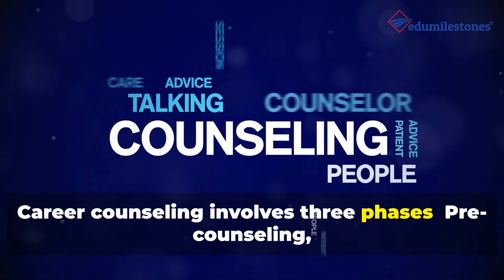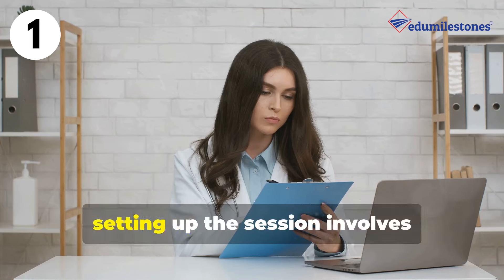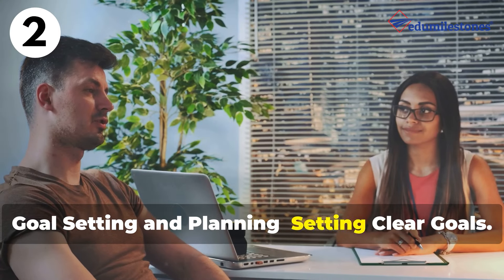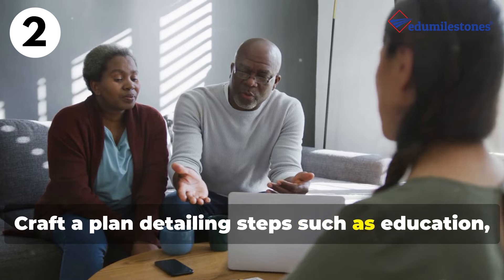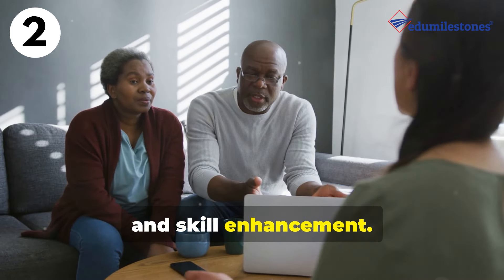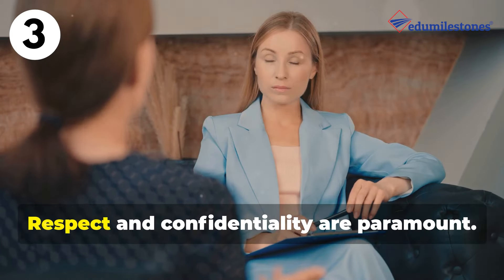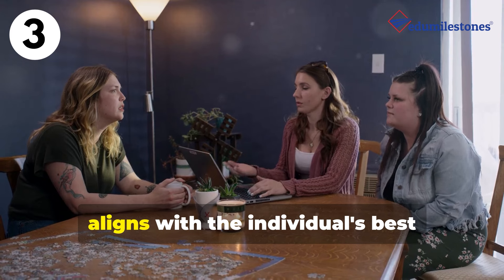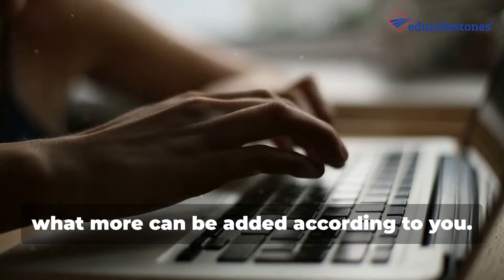Think Career Counseling is Expensive? See What You Really Get!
Is career counseling worth the cost?

Discover why it's a valuable investment! Learn about the detailed phases of pre-counseling, during counseling, and post-counseling that ensure personalized and effective guidance.

Watch the video to understand the true value of a career counseling session!

👉If you wish to start your own career counselling business, register now